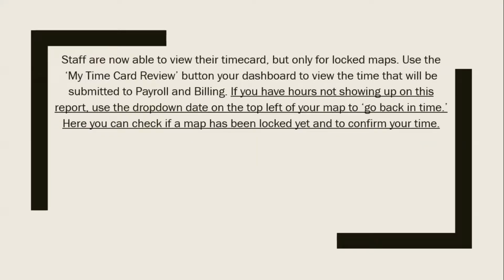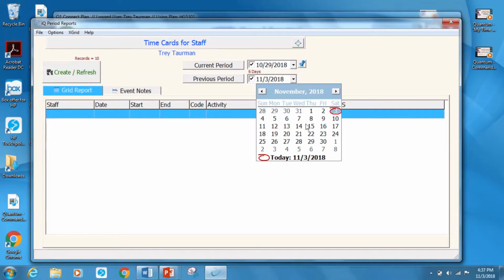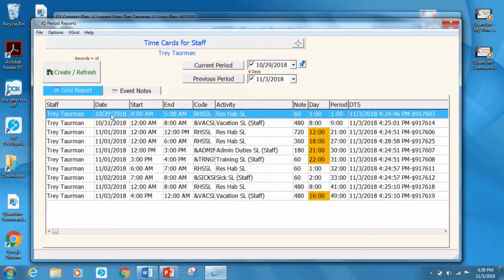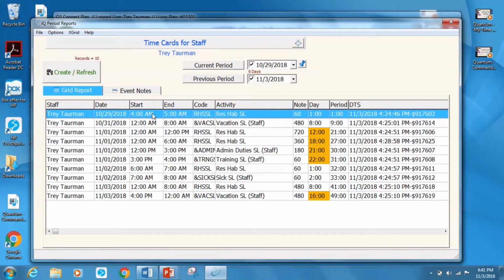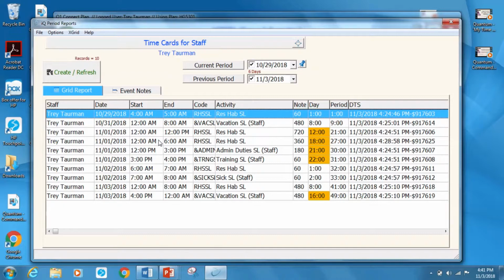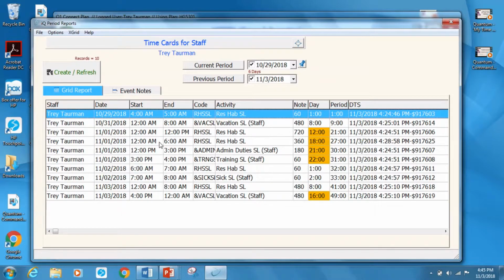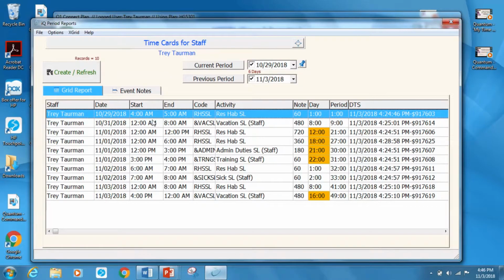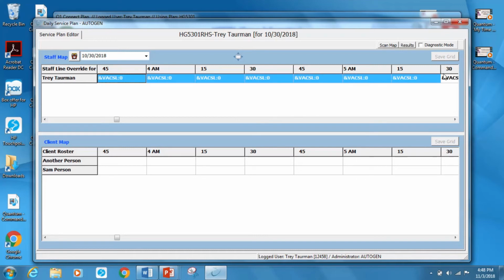Quantum Commandment 6 Confirming your Time